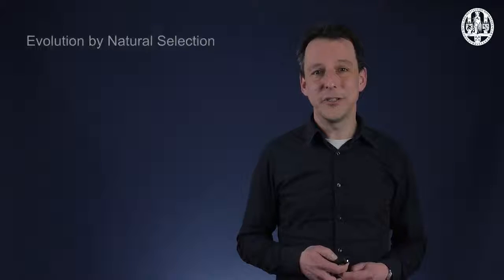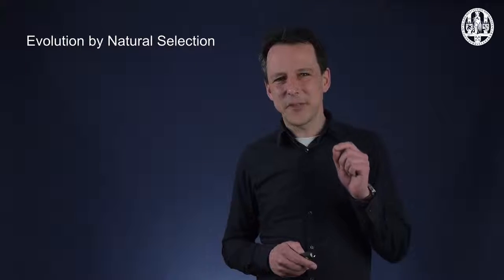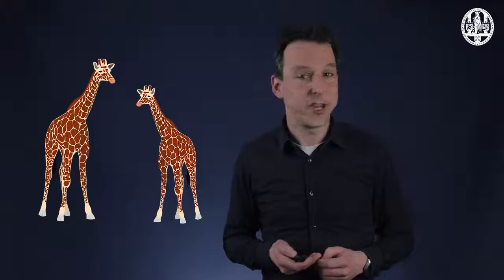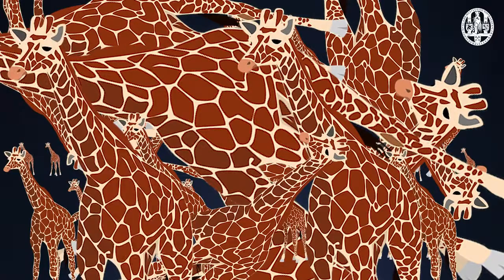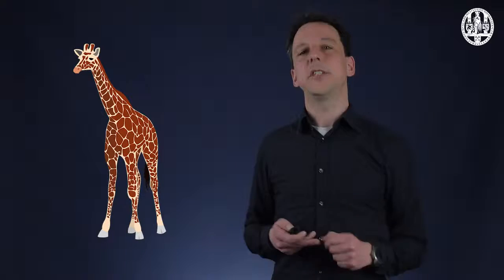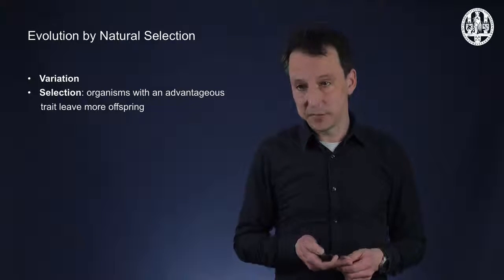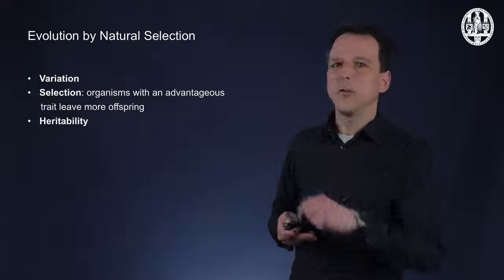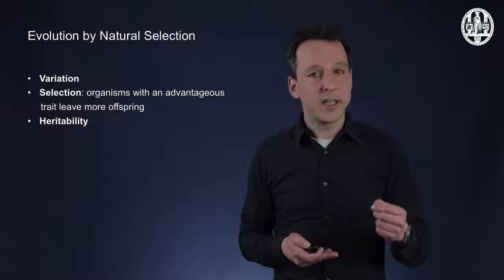Evolution Today - 2. Natural Selection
This lecture is part of a Coursera course called Evolution Today. It was given by Prof. Dr. Menno Schilthuizen and Dr. Marijn van der Zee from The Institute Biology Leiden and Dr. Rutger from Naturalis.

Do you want to learn more and practice with the content? You’ll find this online university course for free